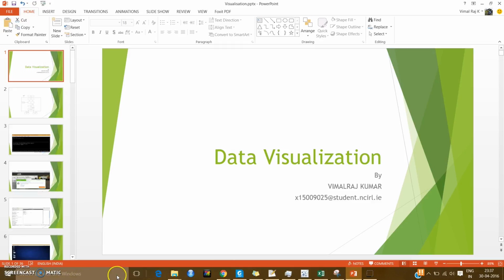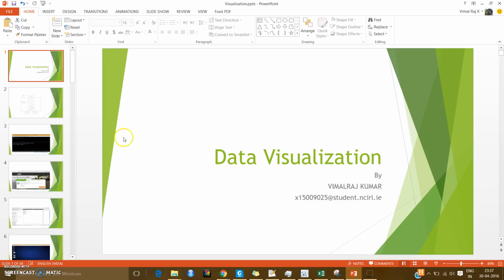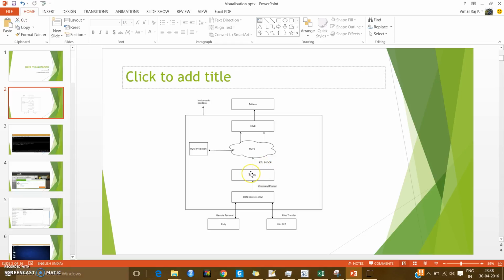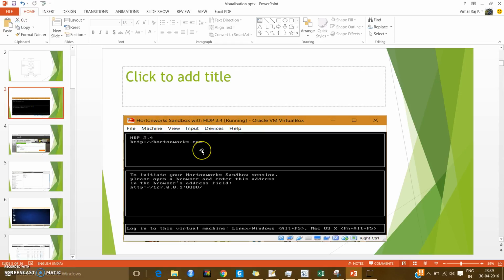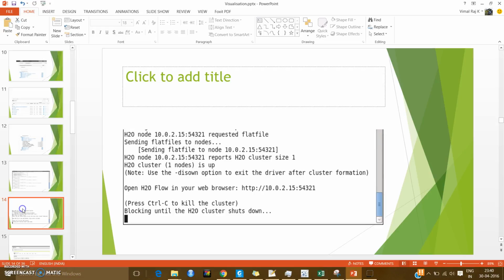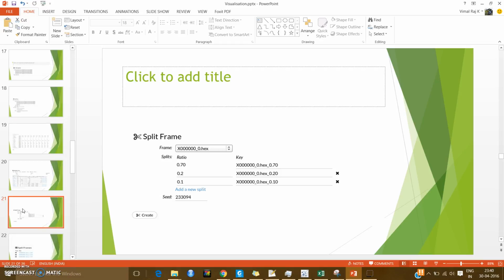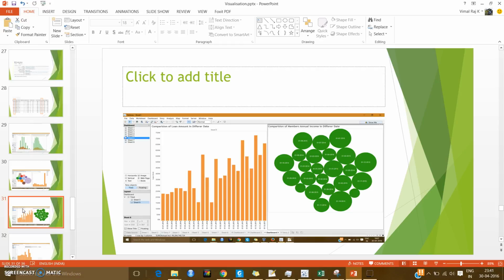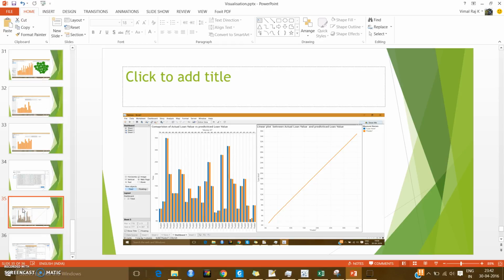VIMALARJ KUMAR X15009025 DV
In the real world people all run behind the money and
without money nothing can be done in this world. So this
project is to implement and to achieve our goal of predicting
and understanding the company strategy and performance
several factors. The project is also to compare the company
performance in the past and the future The projected is
implemented in big data for better prediction